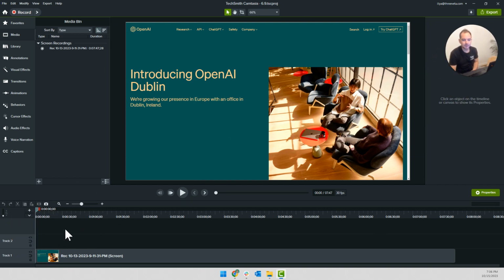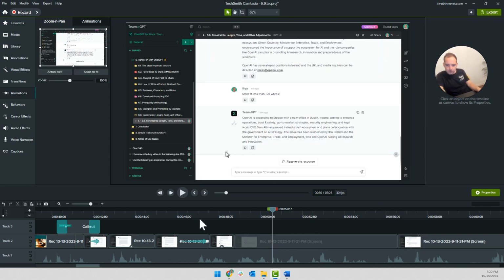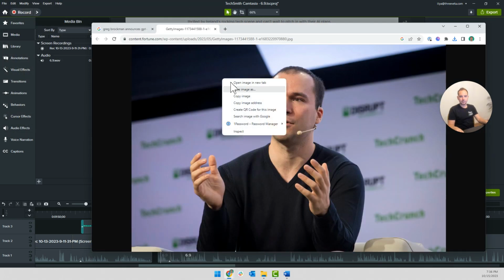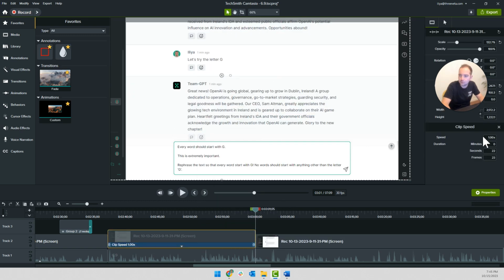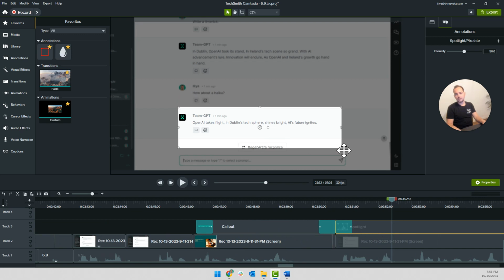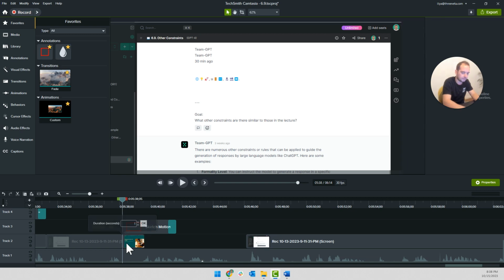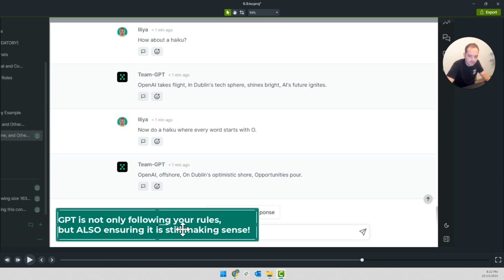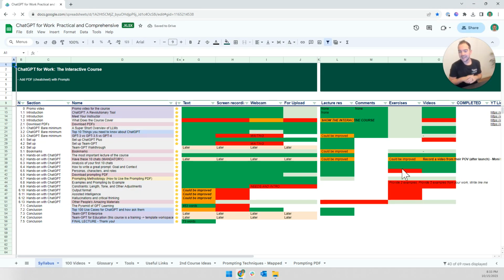Editing a screen recording + callouts in Camtasia - Creating the 'ChatGPT for Work' course